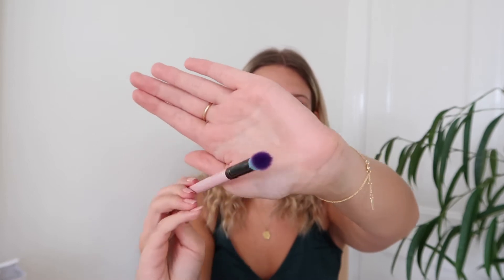TRYING A BRAND NEW CONCEALER TECHNIQUE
Hi!!
In today's video, I try out a concealer technique that a pro makeup artist on youtube recommends. Does it work?..

Other Products on my face:

Chanel Soleil Bronzing cream
Colourpop super shock shadows in Weenie and LaLa
Charlotte Tilbury Highlighting Gold block
Mac Bated Breath Love me Lipstick